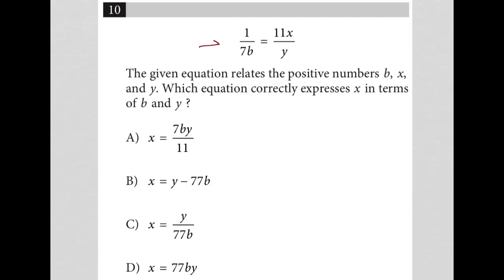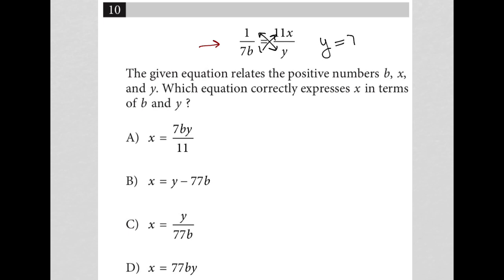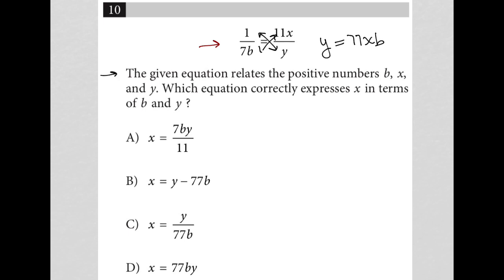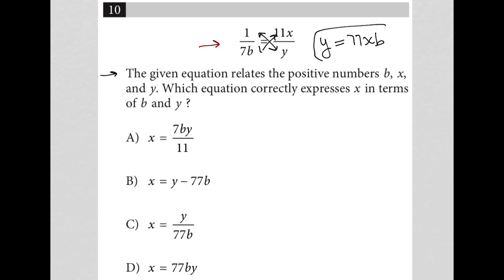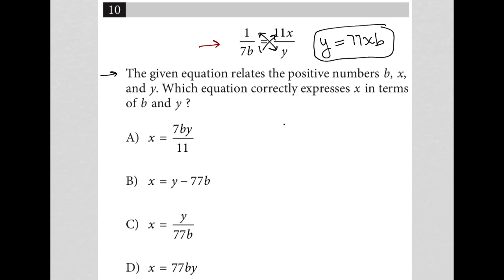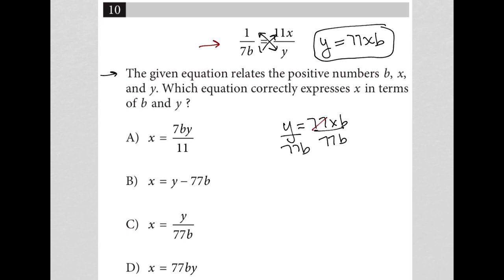1/7b = 11x/y; The given equation relates the positive numbers b, x, and y. Which equation.....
Nonadaptive Digital SAT Practice Test 2 Module 2 Question 10:

1/7b = 11x/y

The given equation relates the positive numbers b, x, and y. Which equation correctly expresses x in terms of b and y?